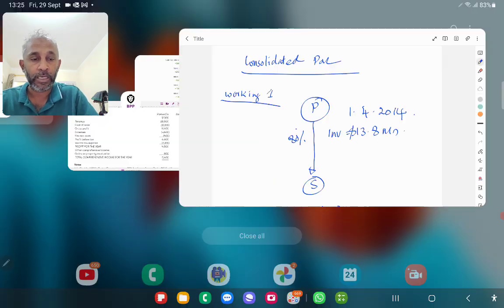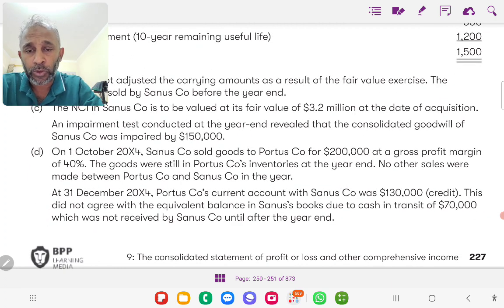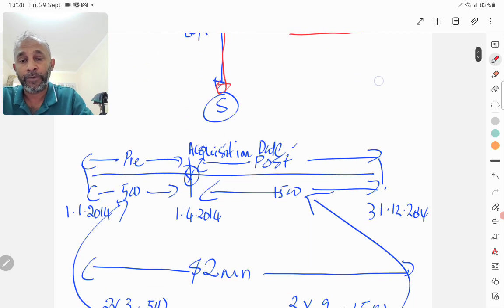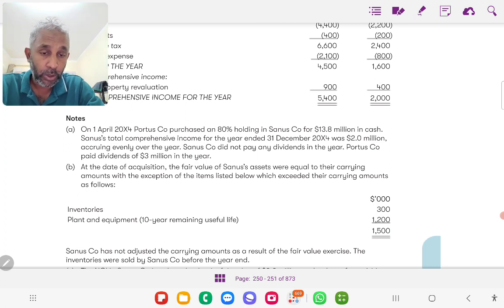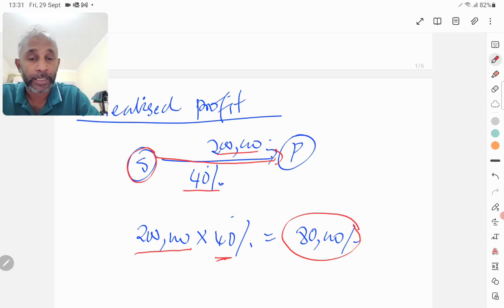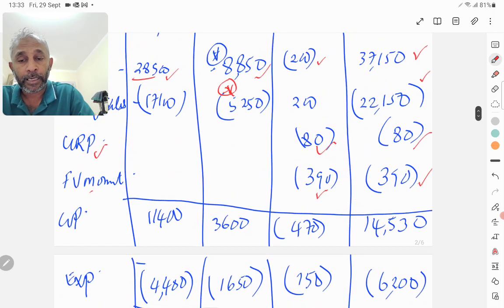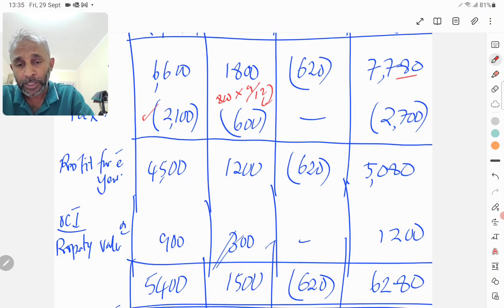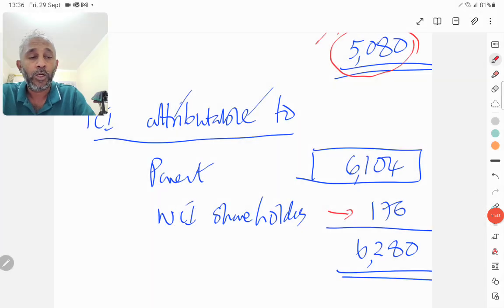Consolidated Profit and Loss account -Unrealized Profits